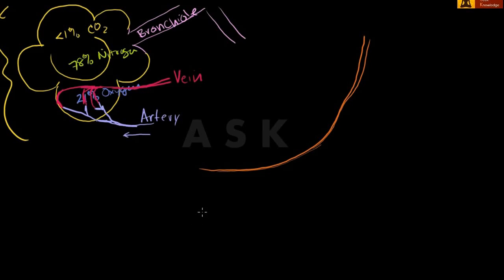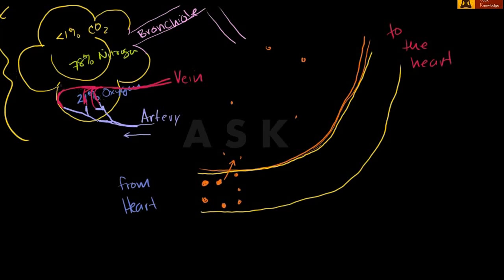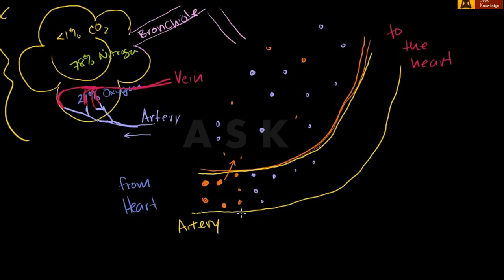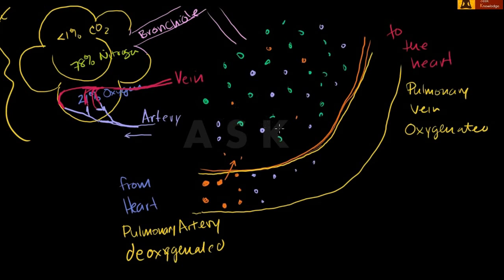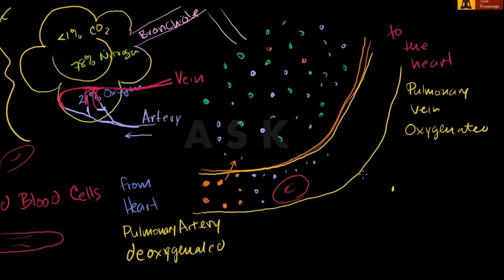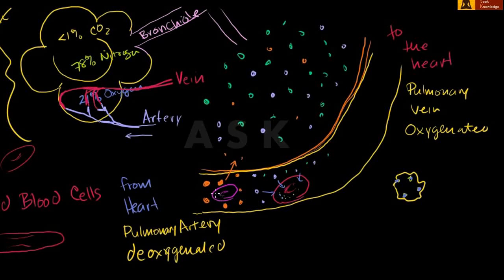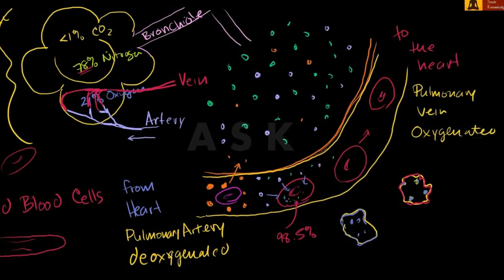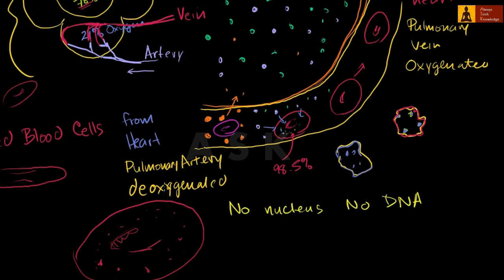Red blood cells.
Video is an interesting class on Red blood cells.